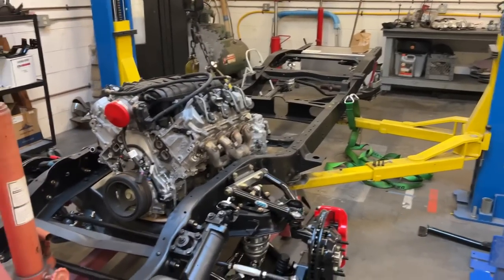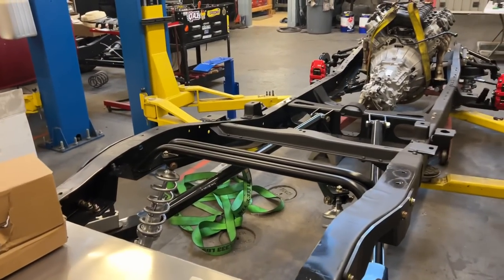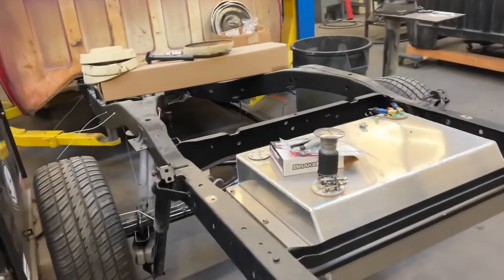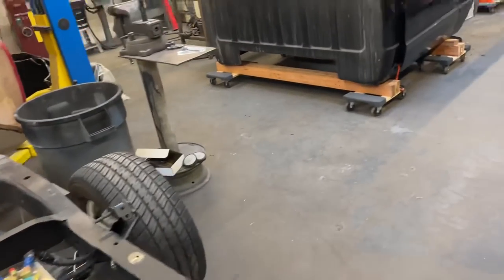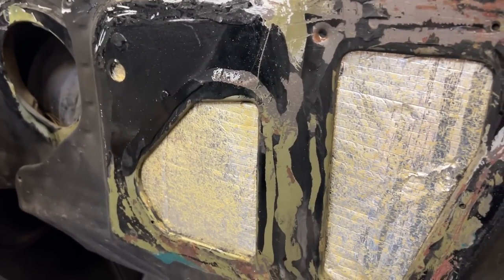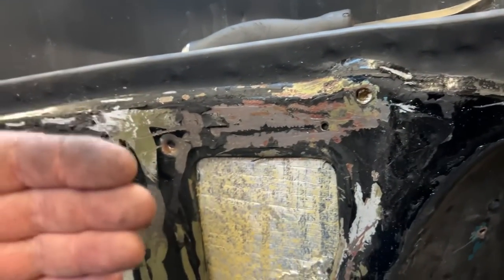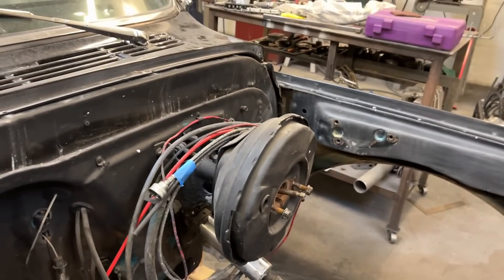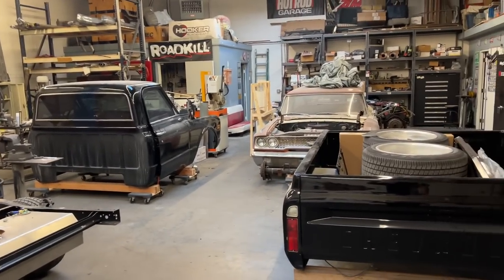Look What I Found - C10 Firewall Shenanigans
In this video I share a little update on the C10 build and find some shady shenanigan work on the firewall. Nothing I cant fix and make right!

Chevy C10
C10 Truck
C10 Firewall
C10 restoration
Lucky Costa
Luckys Garage
Hot Rod
Shop Tour
How to restore c10
Classic Trucks
Frame Work
Suspension upgrade
Wilwood
Brakes
CPP